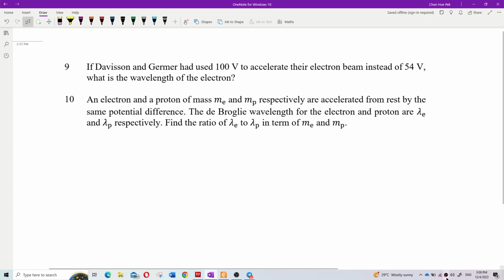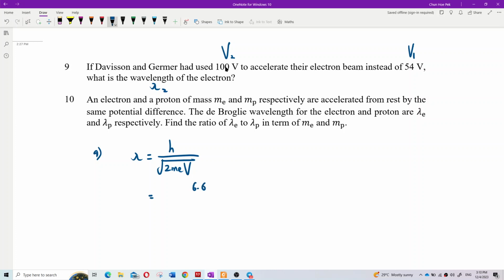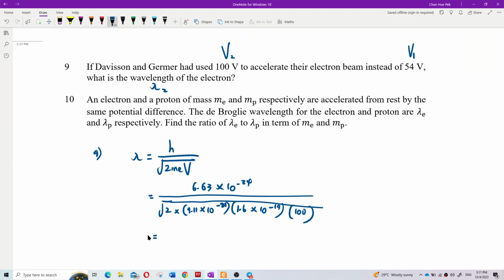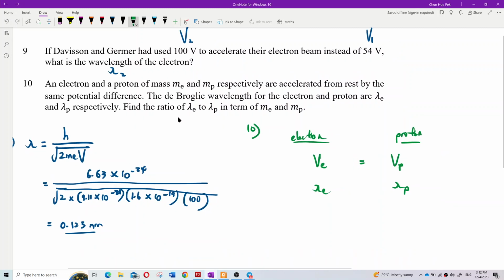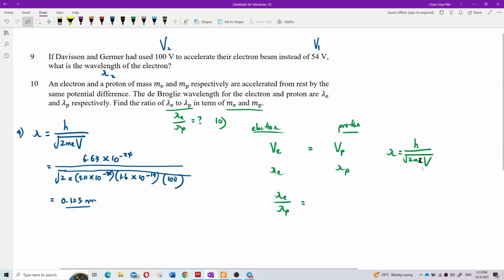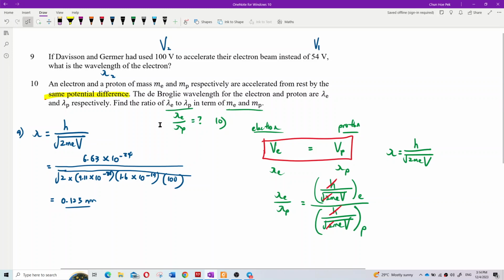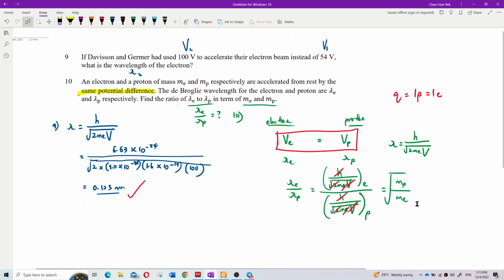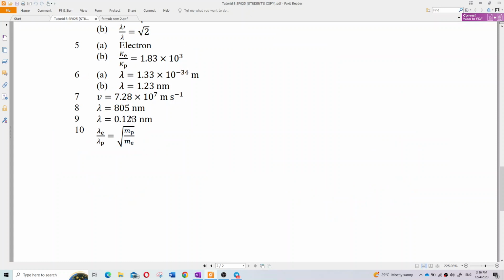Matriculation Physics: de Broglie Wavelength (Q15)